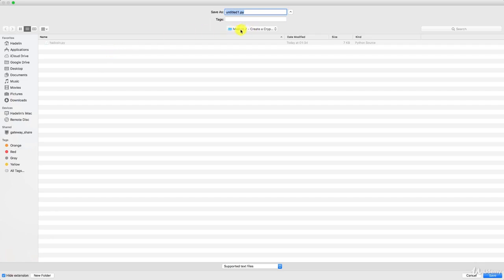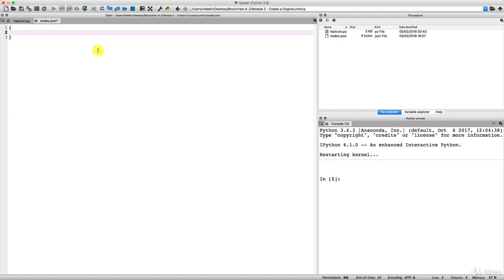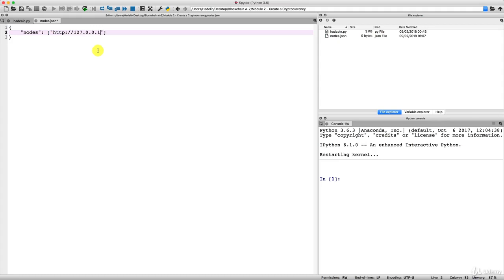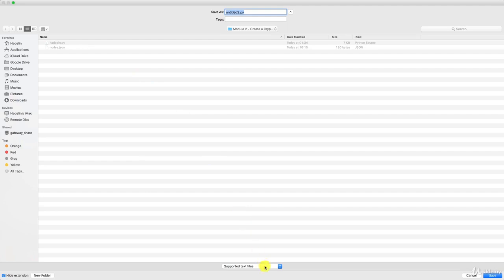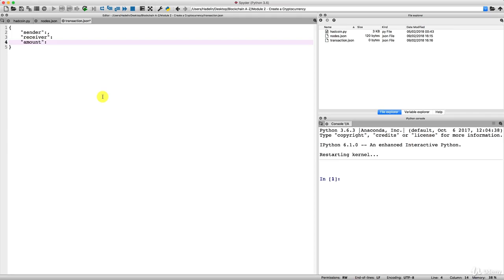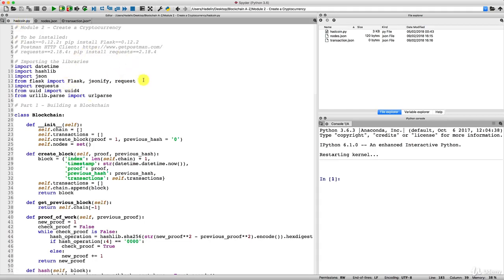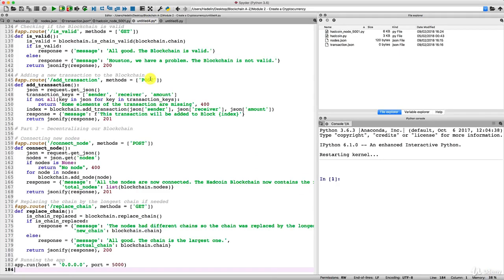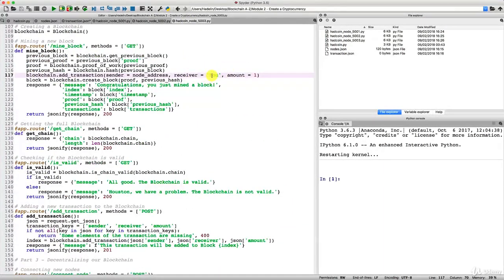063 Create A Cryptocurrency Step 9